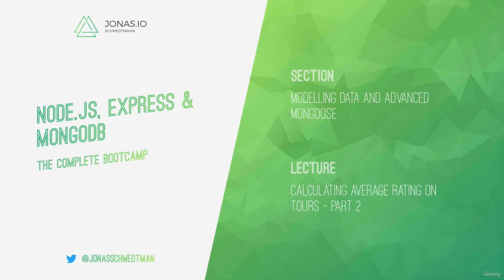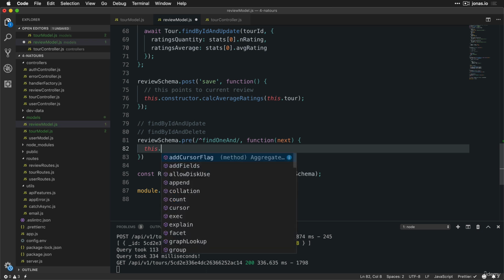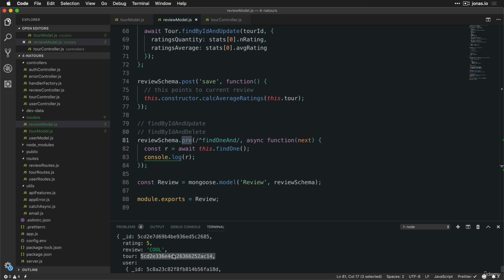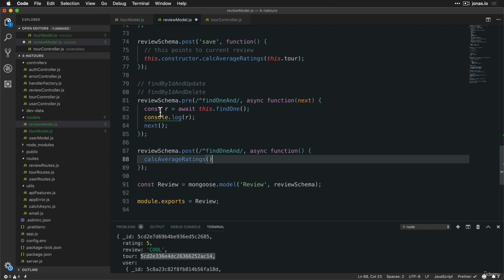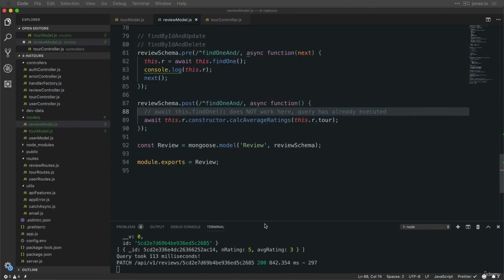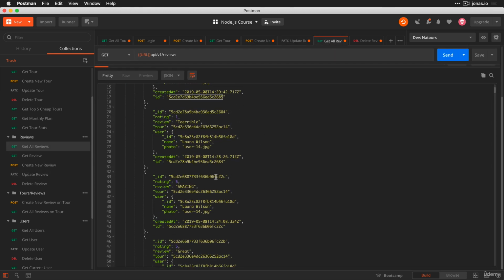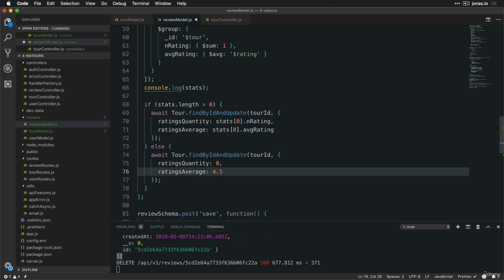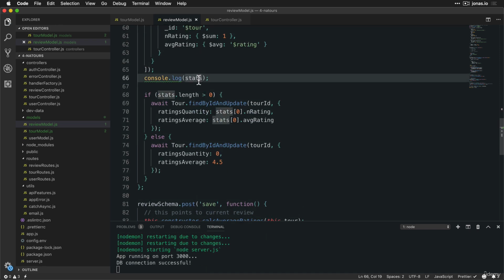167 Calculating Average Rating on Tours Part 2